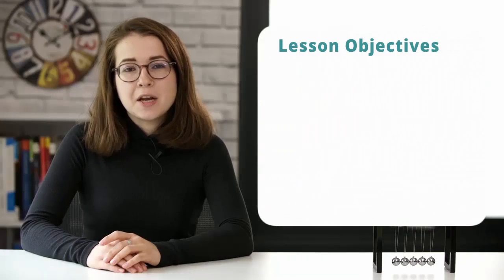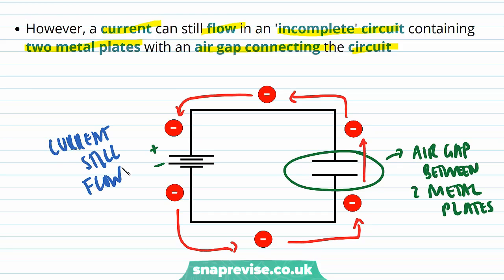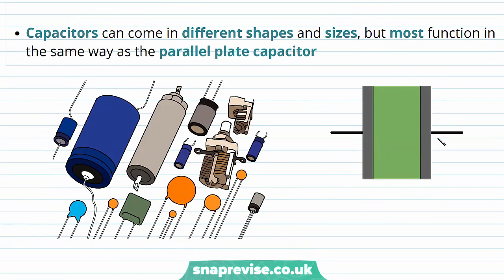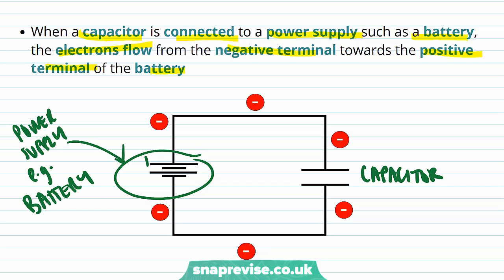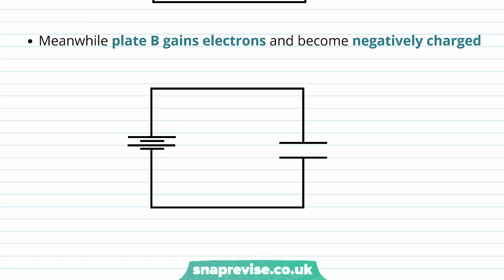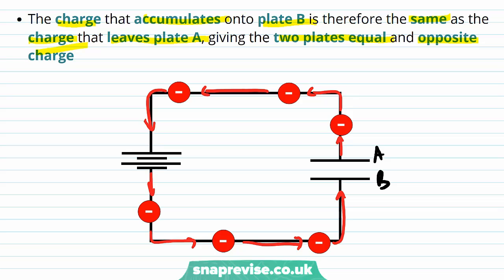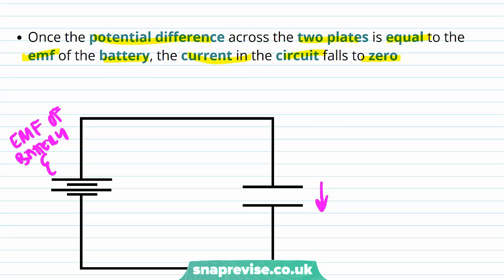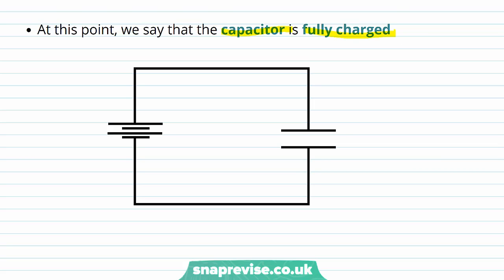Introduction to Capacitors | A-level Physics | OCR, AQA, Edexcel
Introduction to Capacitors in a Snap!

created by Miriam, Physics expert at SnapRevise.